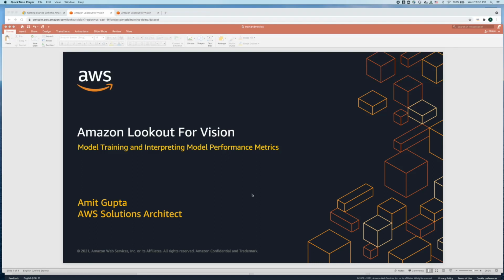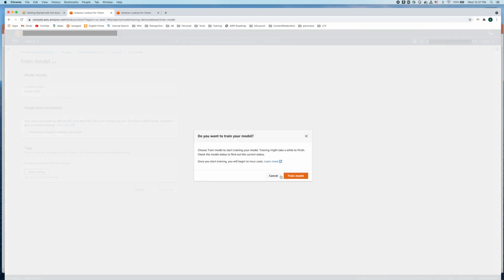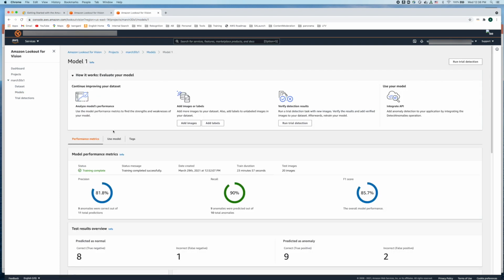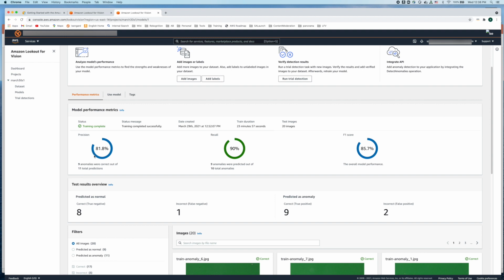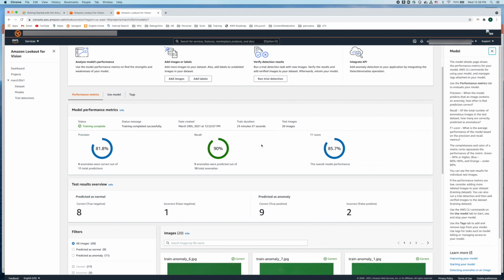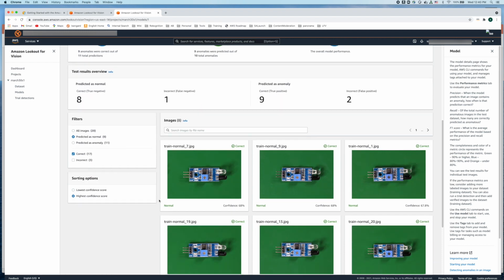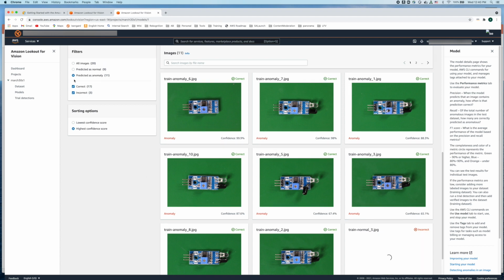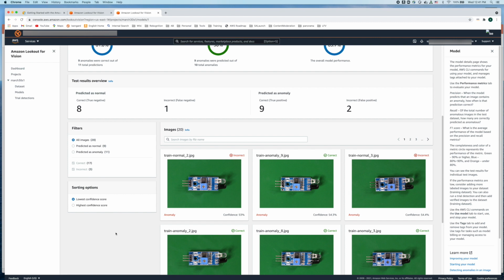Training a Lookout for Vision Model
Learn the steps involved in training a Lookout For Vision Model and understanding the model performance metrics.